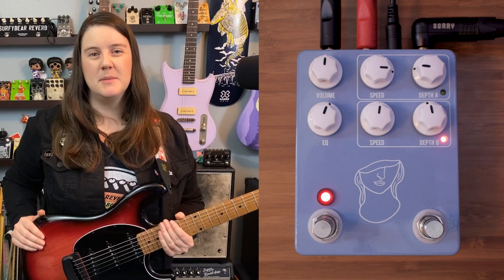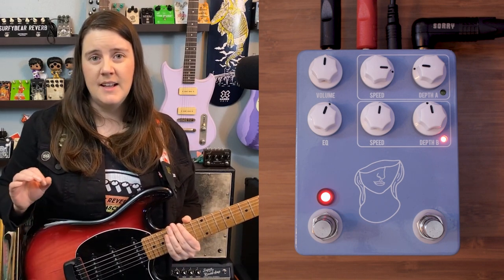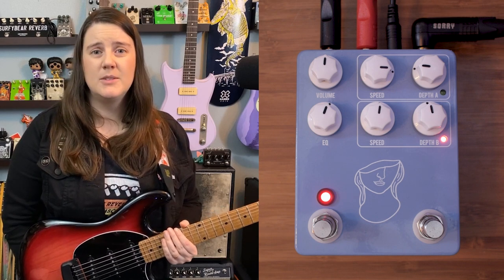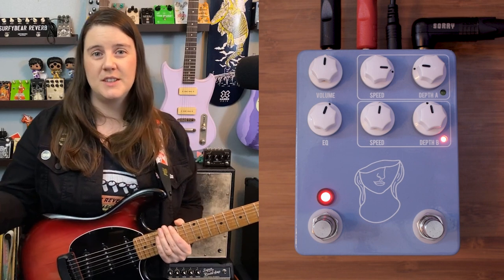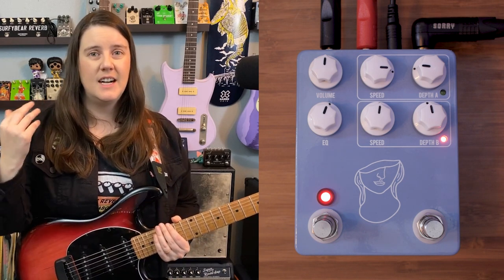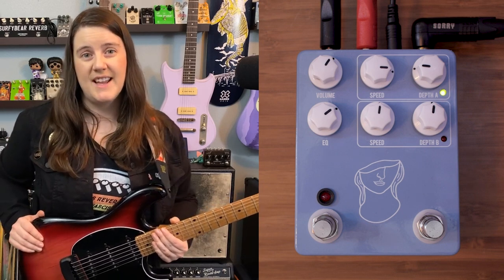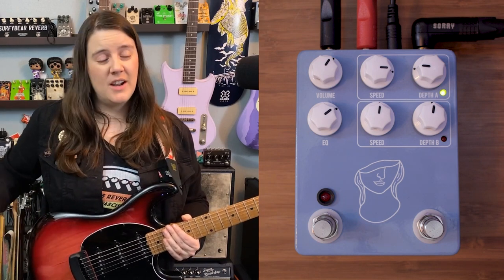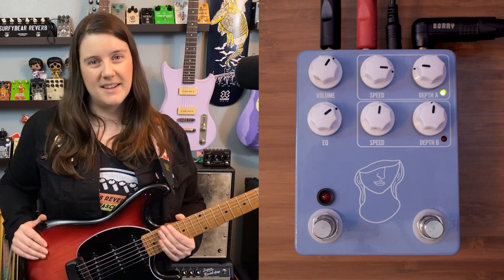JHS Artificial Blonde: Madison Cunningham's Signature Pedal is a True Stereo Dual Vibrato!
JHS's Emperor has been one of their most-loved pedals since it was first released, and it's possible that no one loves its vibrato sounds more than Madison Cunningham, who uses it as an always on pedal—the foundation of her tone.

Enter Artificial Blonde, her official signature pedal with JHS (and their first true stereo pedal). It features volume and tone controls as well as two rate and depth controls so you can toggle between two settings.

0:00 Intro
1:20 About Madison Cunningham
2:09 About the JHS Artificial Blonde
4:20 Pedal Sounds
8:50 Final Thoughts

Intro song is 1880 or So by Televison